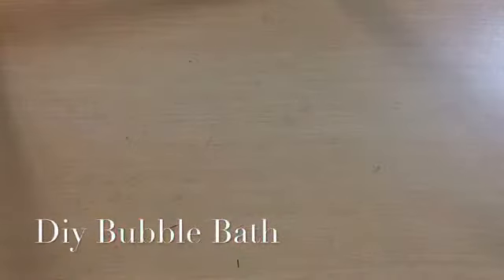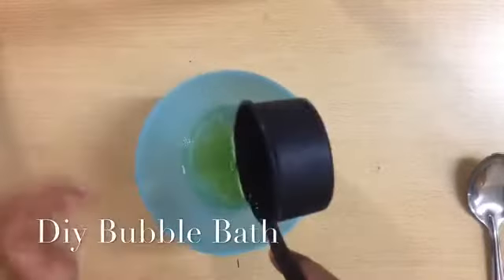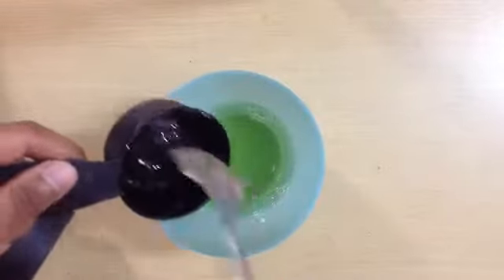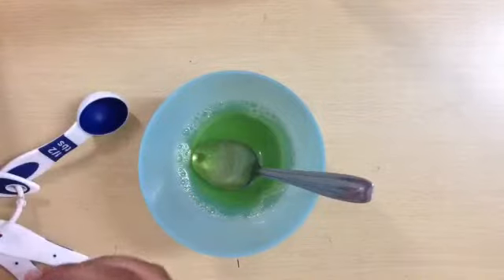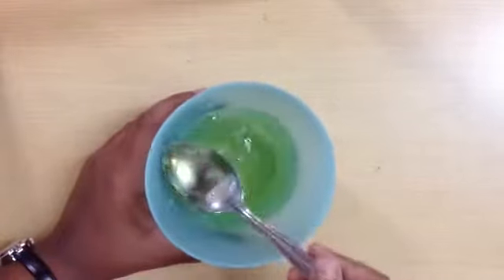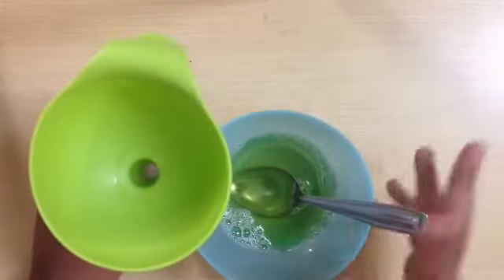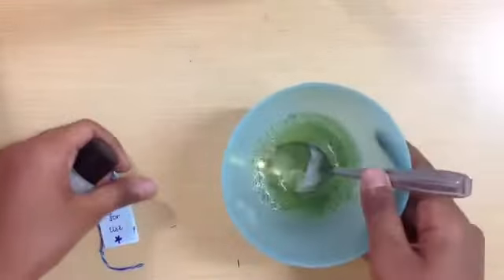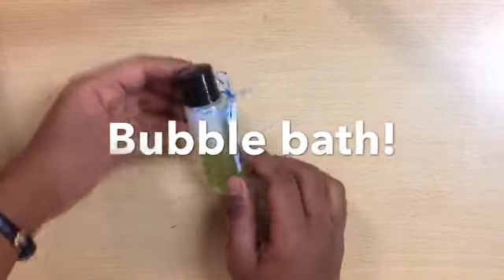DIY Bubble Bath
How to make your own easy bubble bath solution it's a lot of fun and all you need to do is pour it in your bathtub! It's fun to make and needs a few ingredients